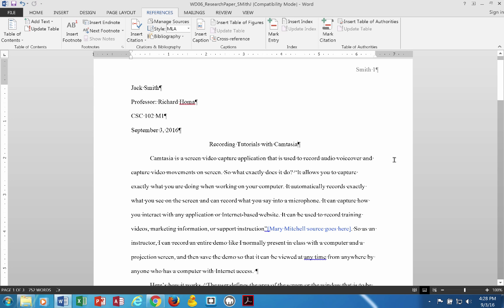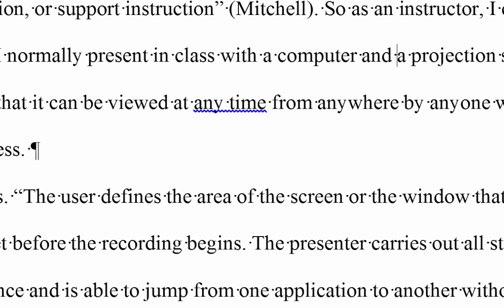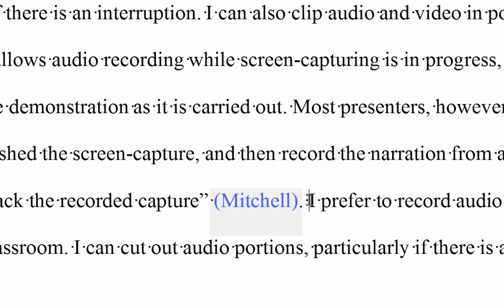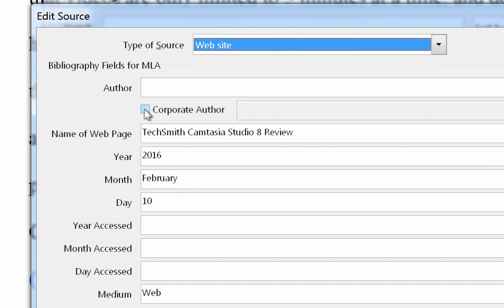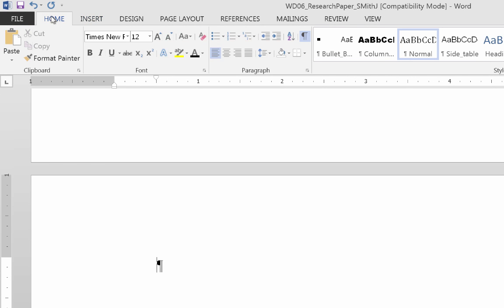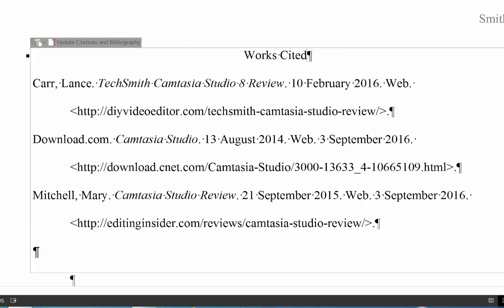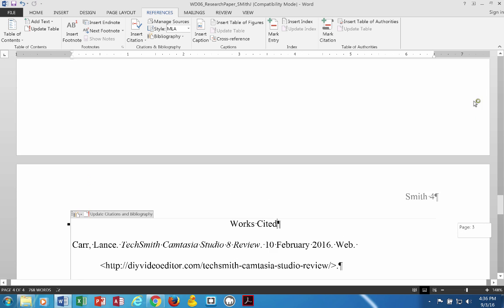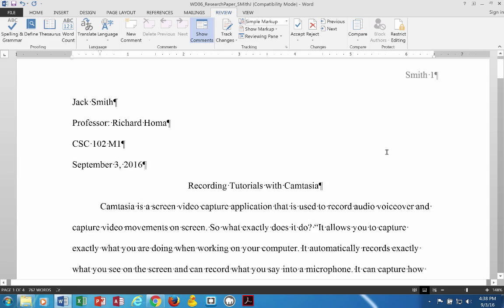CSC102_WD06_ResearchPaper_Pt4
Inserting your In-text Citations
& Creating a Works Cited Page
Steps 14-18 on Instructions